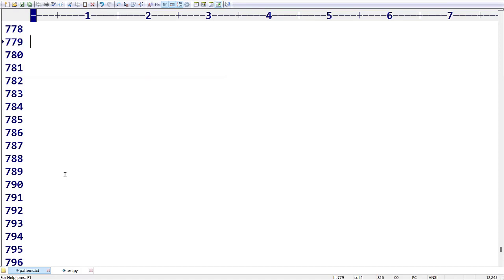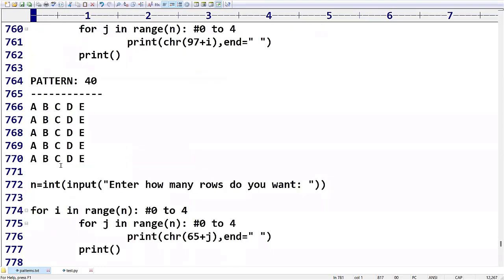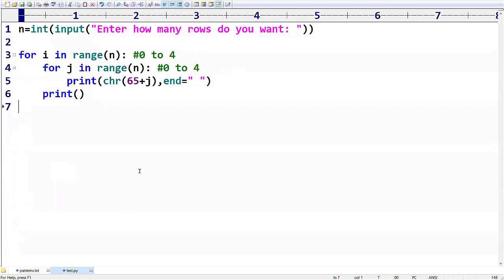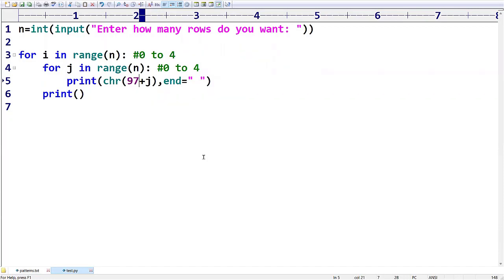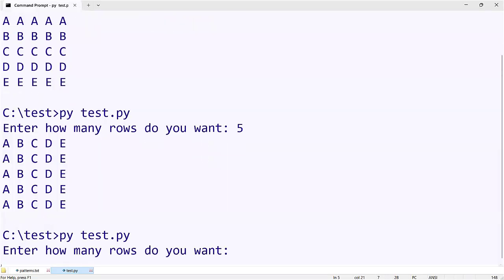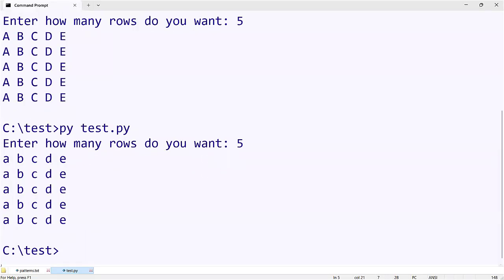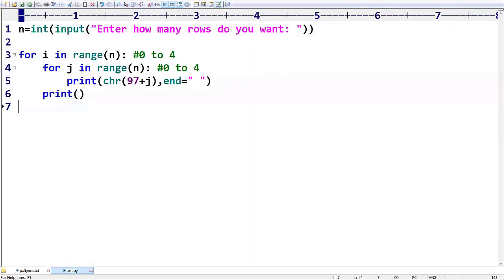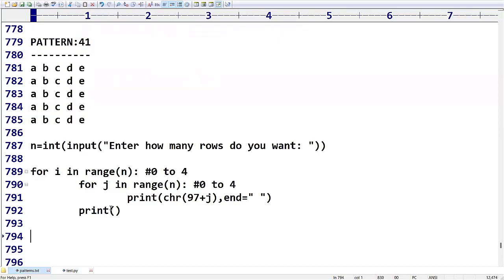PYTHON PATTERN PROGRAM 41